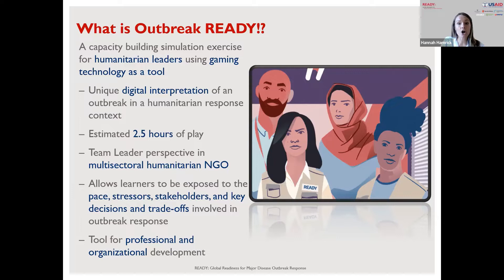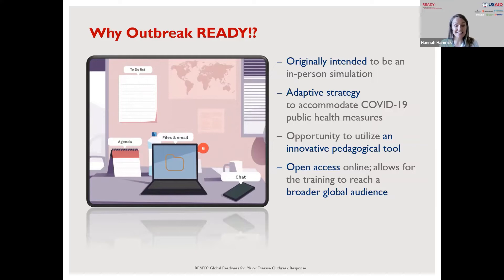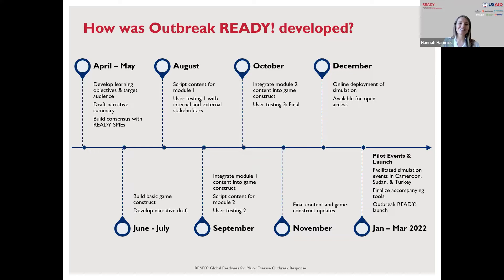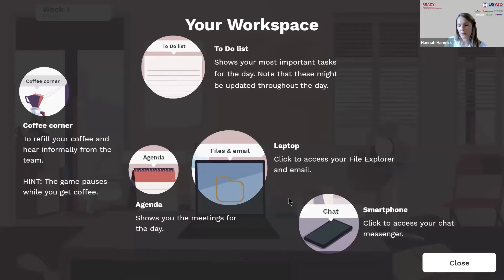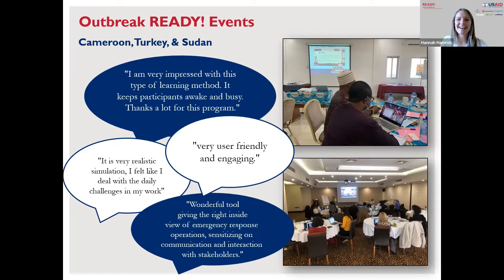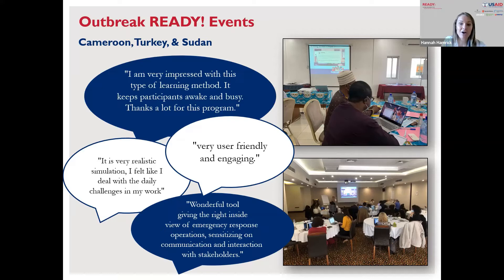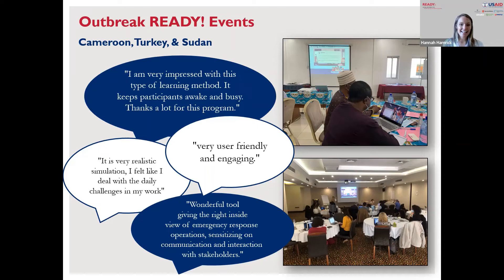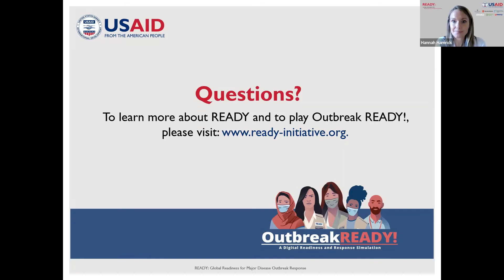Outbreak READY! Simulation Launch Event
This webinar presented an overview of Outbreak READY!, which is a unique digital simulation that brings the complex nature of a humanitarian outbreak response to life in a computer-based game. A capacity-building tool for humanitarian practitioners, Outbreak READY! aims to strengthen the readiness of NGOs to respond to large-scale infectious disease outbreaks in humanitarian contexts, testing and refining participants' readiness skills and knowledge through an innovative digital approach.